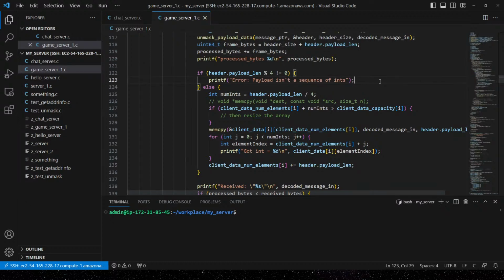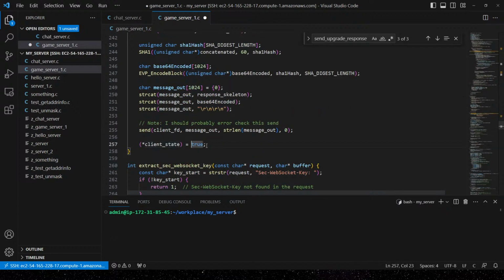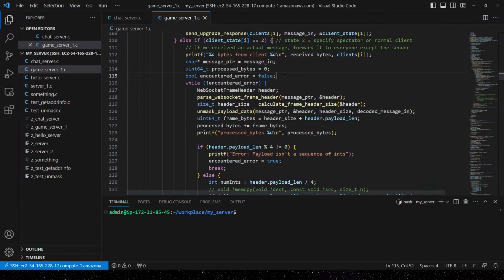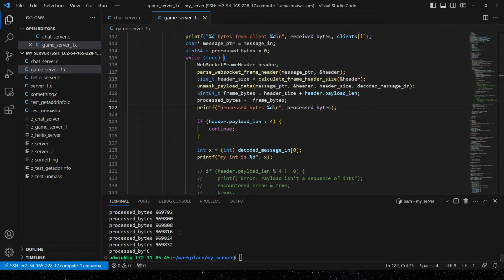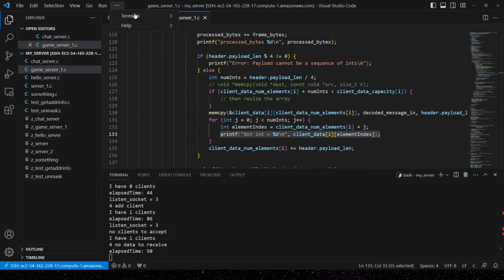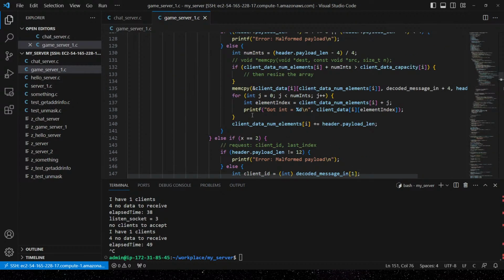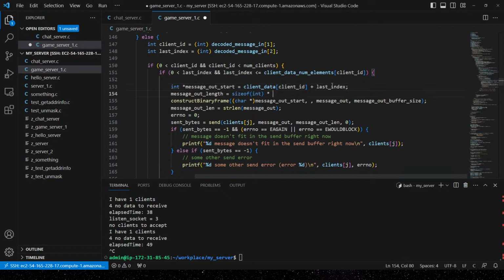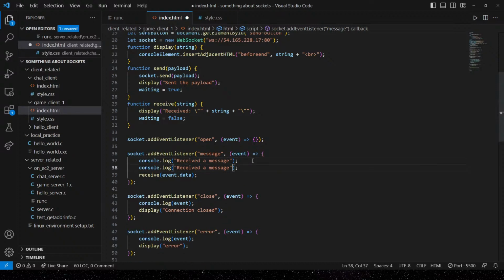Game Server/Client Development (2)